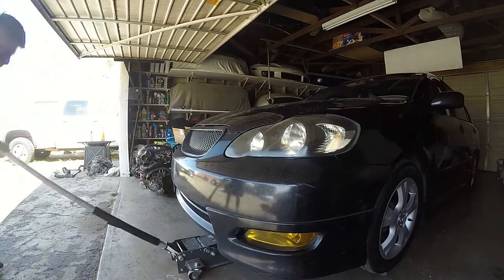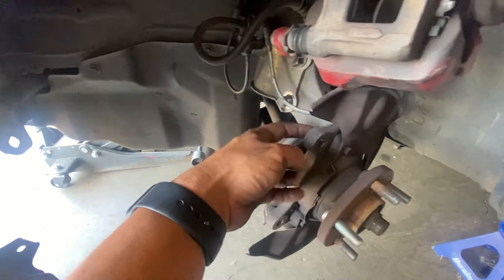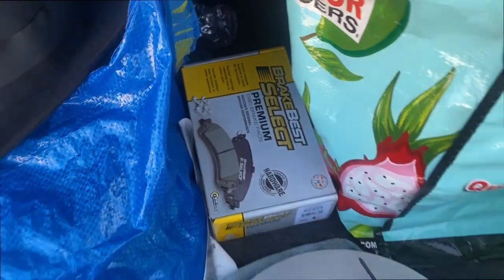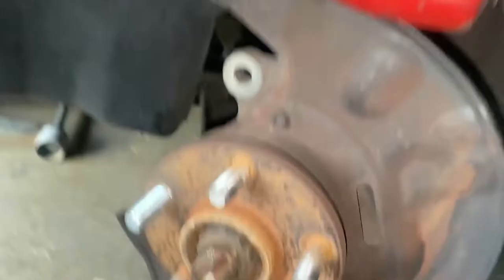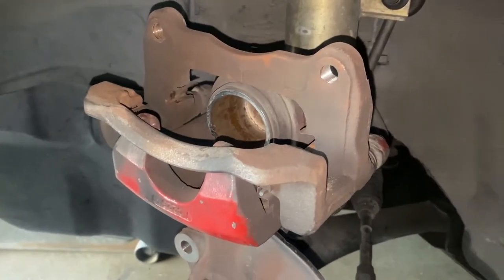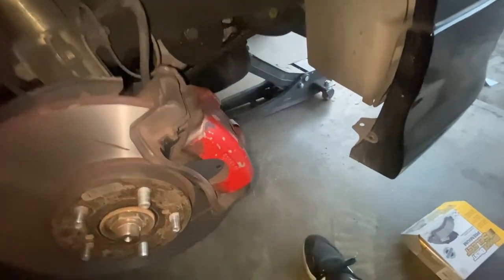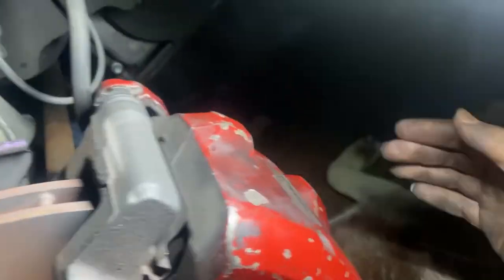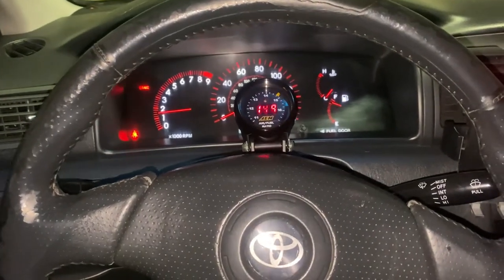How To Remove Front Brakes 05 Toyota Corolla XRS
Today we are changing the front brake on the corolla and cutting the rotors on them too